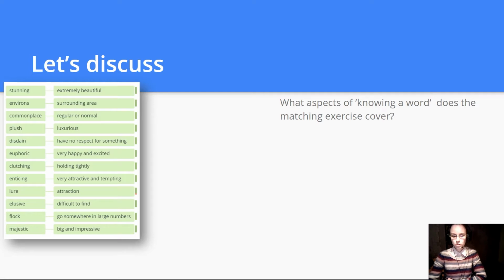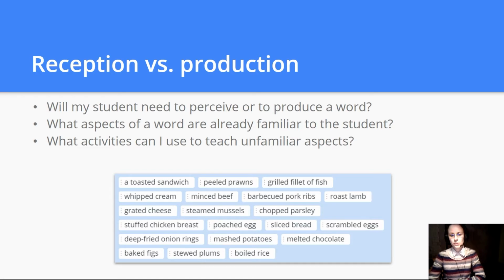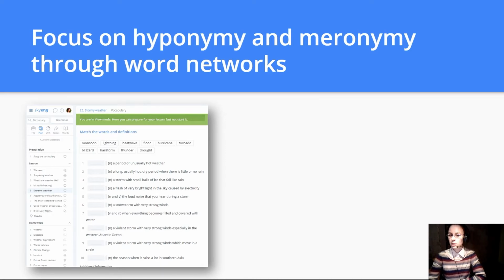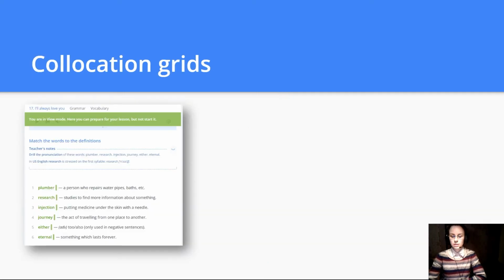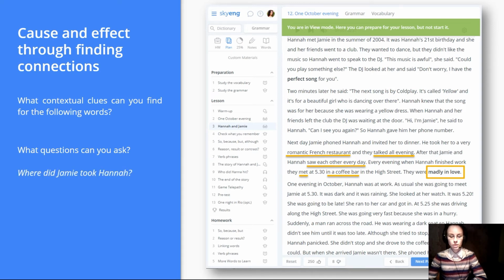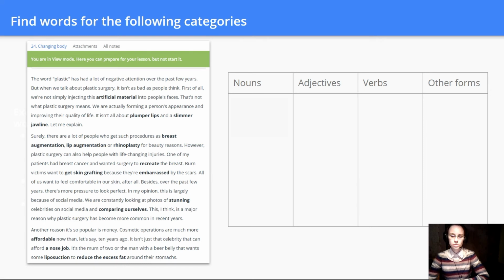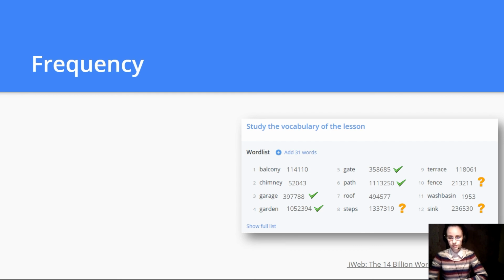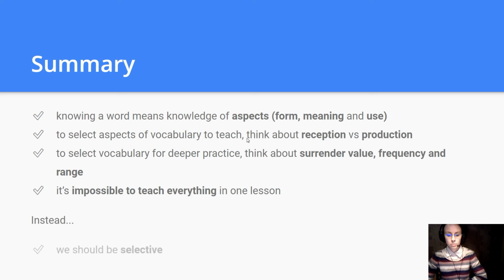Teachin new words part 2